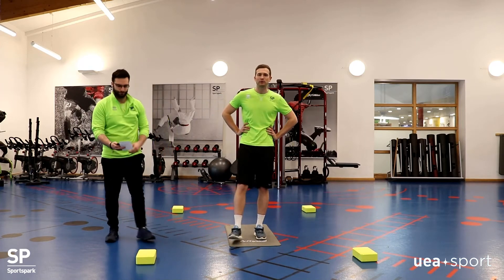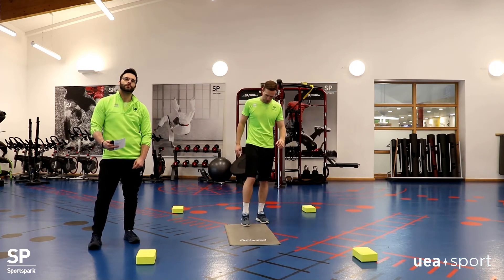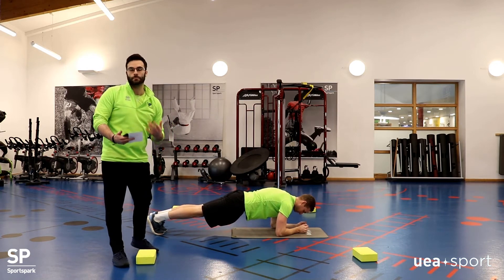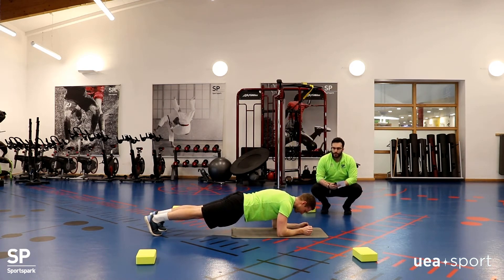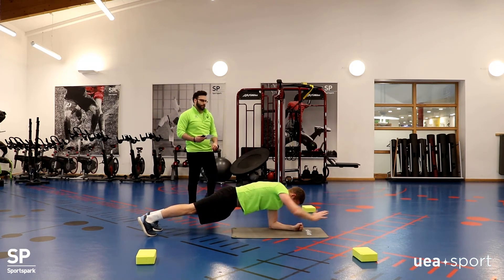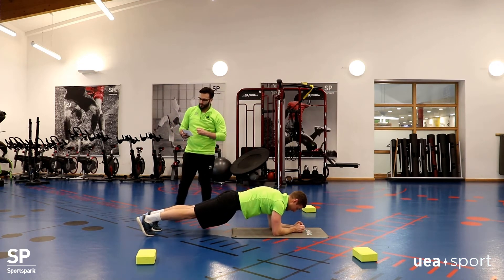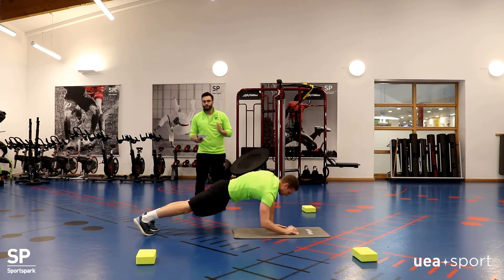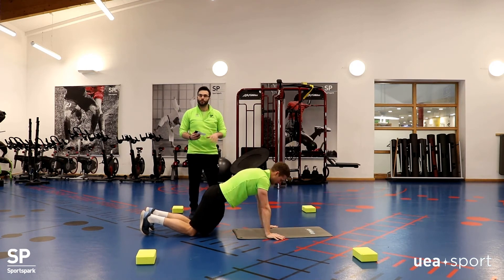Home ab workout with Mark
Personal Trainer Mark runs you through a quick ab workout you can do from the comfort of your own home.